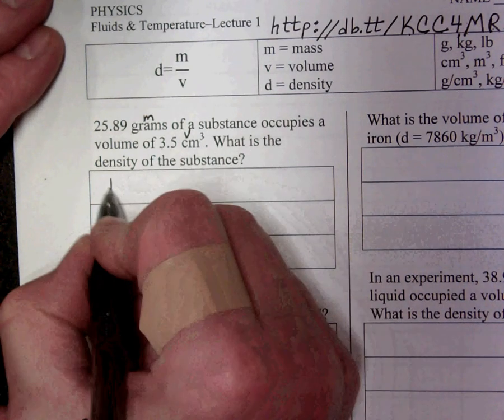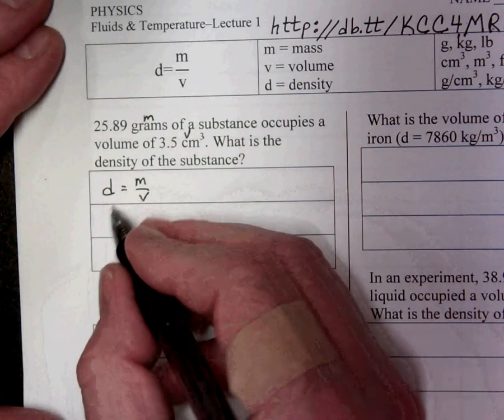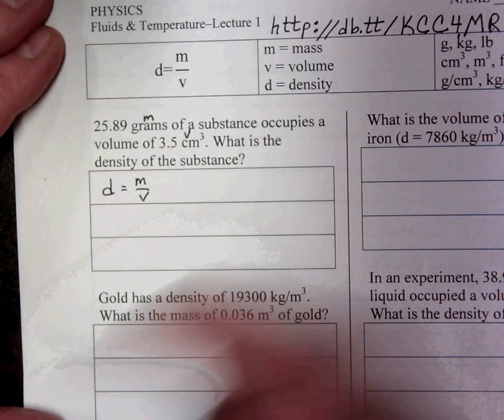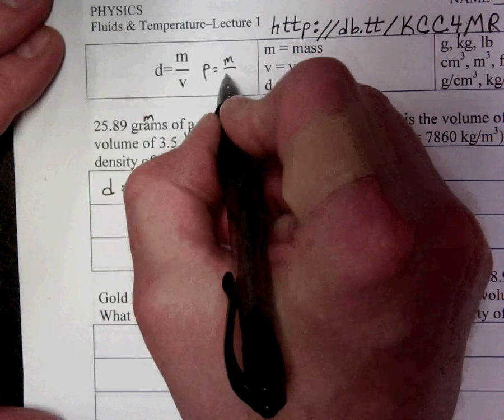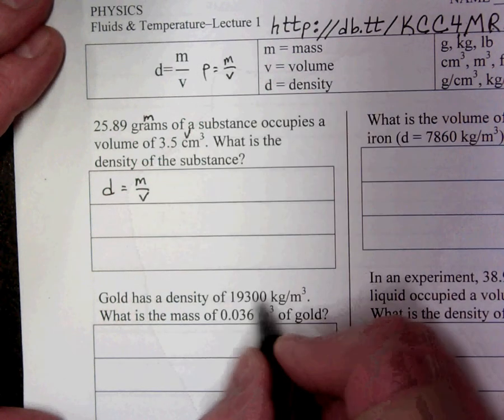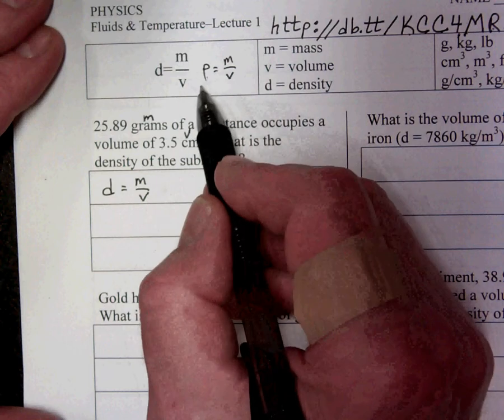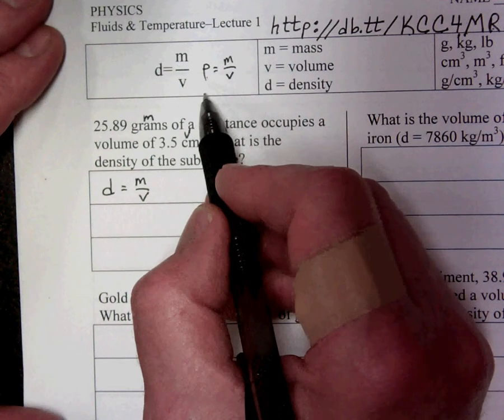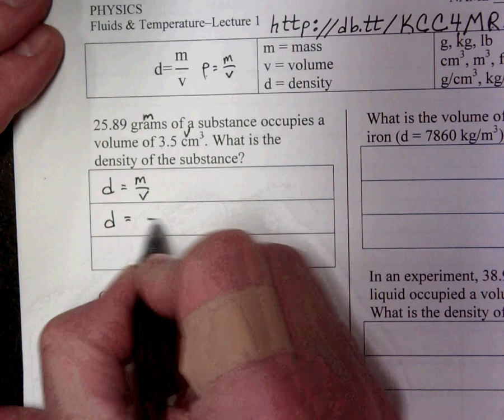Physics Fluids & Temperature 1.avi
Calculations using the density equation d = m/v.